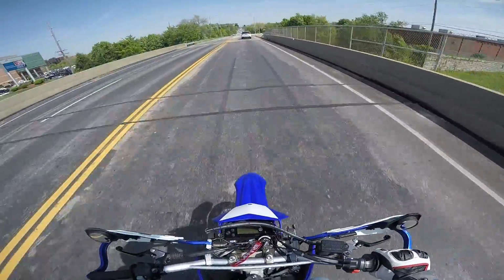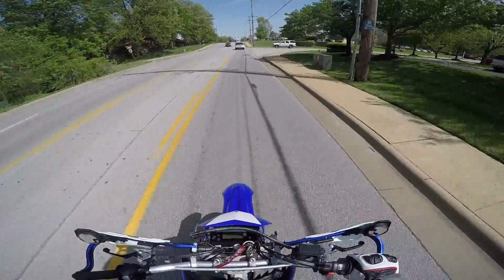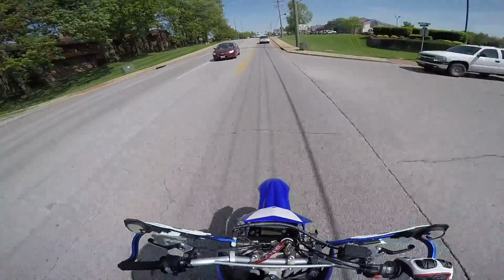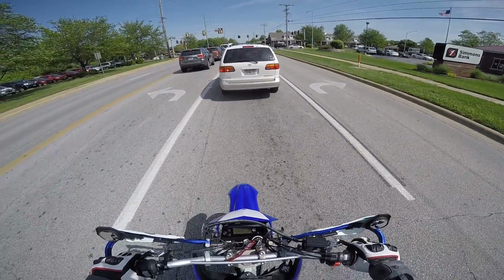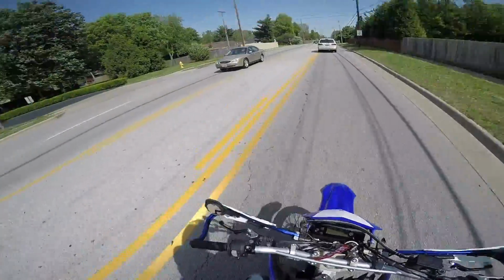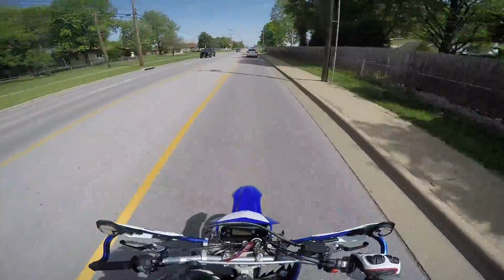Sena SMH10R First Impressions - WR250R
My first impression of the Sena SMH10R headset.

Yamaha WR250R

GoPro Hero 4 Black
Zeta Hanguards
Zeta Protectors
Powermadd Mirros

Alpinestar Celer
Sena SMH10R Dual Pack